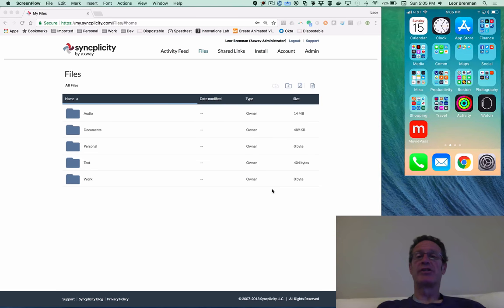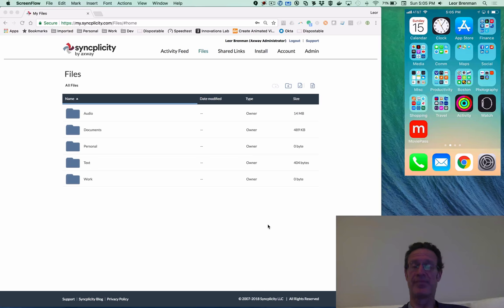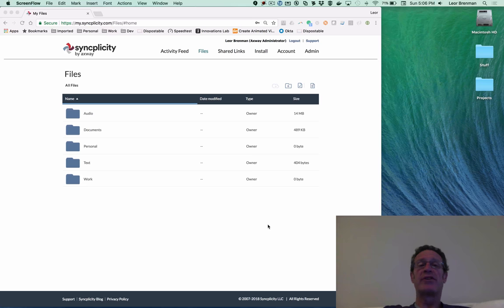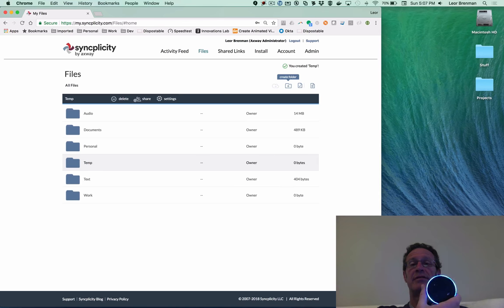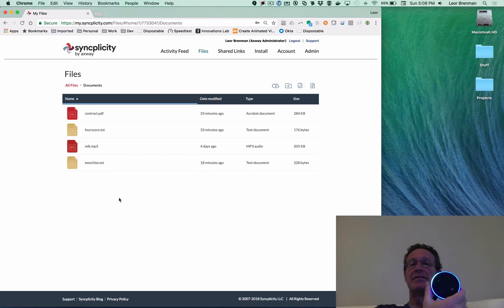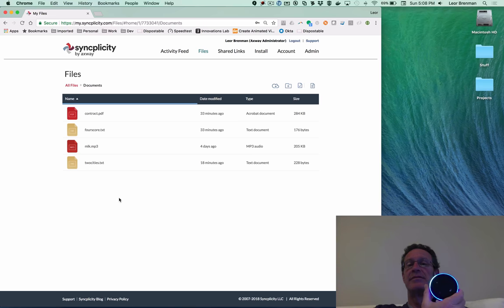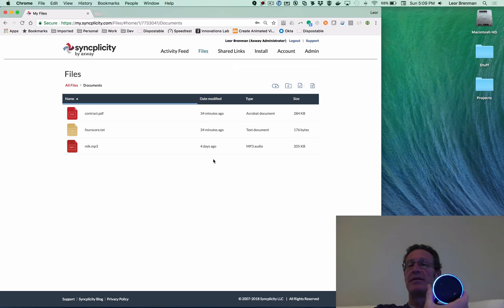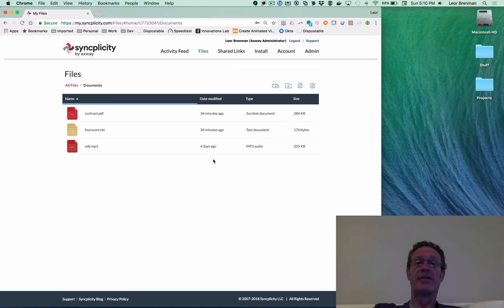Axway Sync Drive Alexa Skill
Use Alexa to navigate your Syncplicity folders and files. Play Text and MP3 files